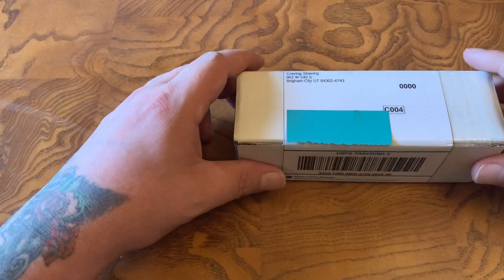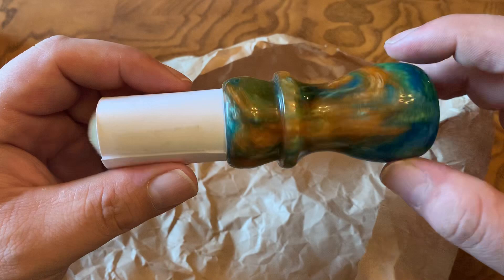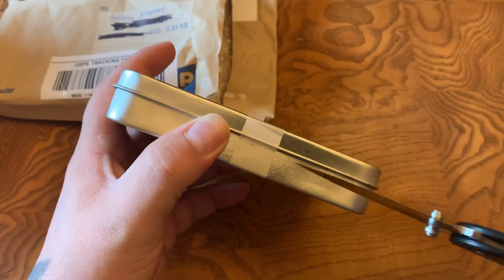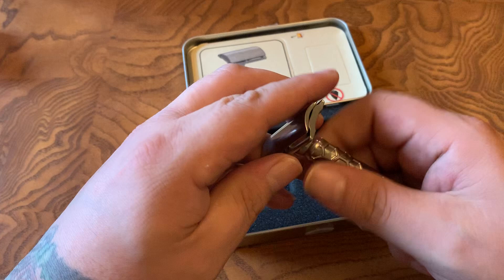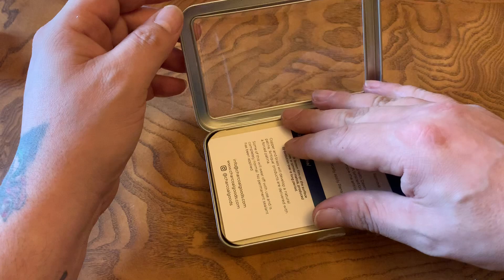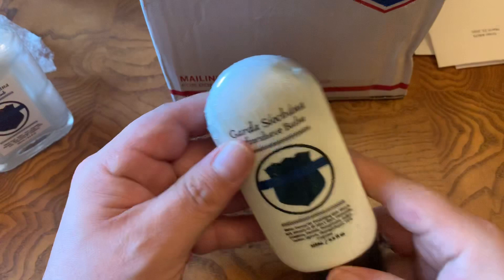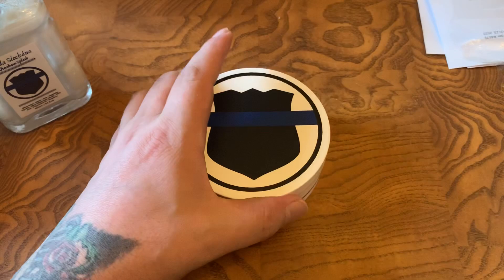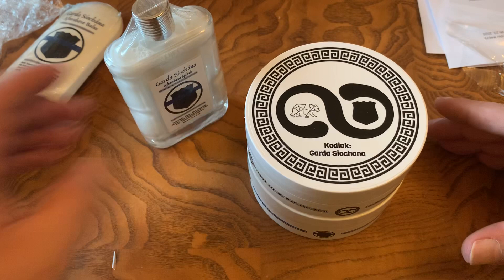Mail Call!! Murphy and McNeil, Charcoal Goods and Craving Shaving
An epic mail call during the 2020 pandemic featuring Gard Siochana, a Crave knot and a level 2 Stinger!

A note from Ruds:

"Police and first responders are some of the most courageous people in this world. They are trained and called upon to run towards the danger, when many of us would be running the other way (to safety). They routinely put the safety of others, order, and peace above themselves, their families and sometimes their own beliefs. Having family in law enforcement and other first responder professions, and having close friends in the same fields, I am always in awe of the acts of bravery and selflessness I am witness to. I did not know Officer Ronald Tarentino, Jr. personally, but I am close to people who did. His tragedy hit home for so many, myself included. I can think of no better way to honor this hero and all of the people that run towards the danger, than by showing my support and asking others from our hobby to do so with me. I thank you all for your consideration and I thank Murphy & McNeil for their work on this collaboration and charitable donation.

A portion of the proceeds of this soap will be donated to the Officer Ronald Tarantino Charitable Fund as our way of saying thank you not only Officer Tarentino, but to our police and first responders everywhere."